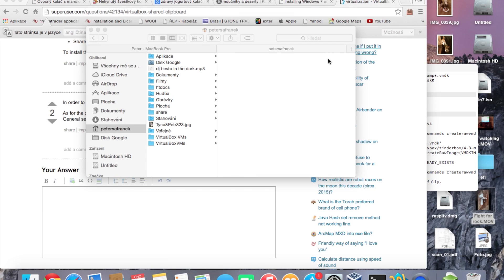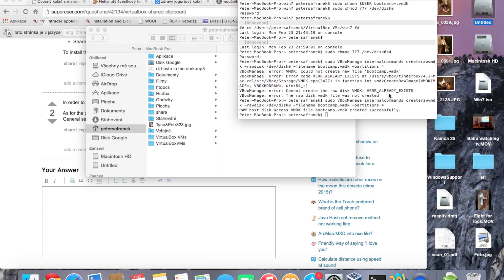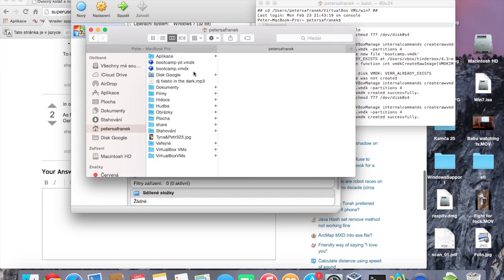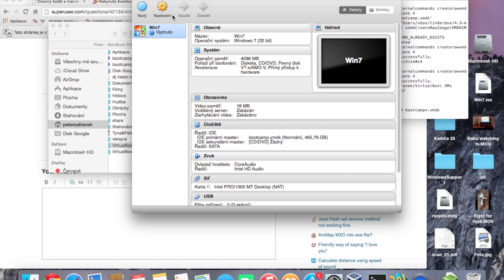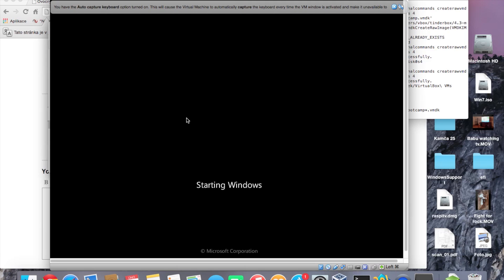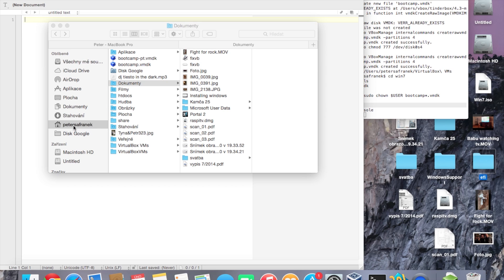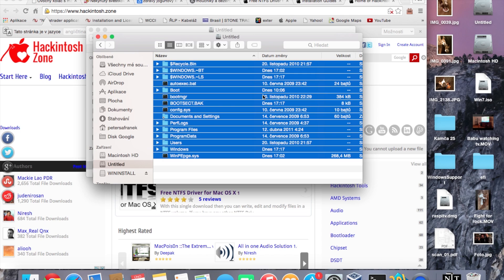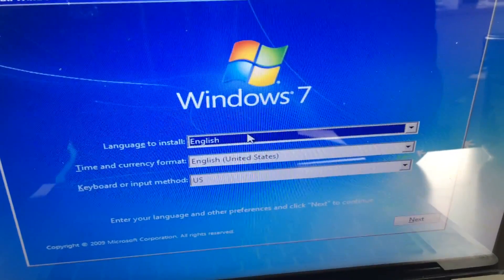Installation of Windows on Mac without using superdrive or usb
OK whole it is little bit crazy process but it works on 100%!
This installation method is without using cd drive/superdrive and without usb.

If you need to make from some reason windows install usb and you dont have this option in your bootcamp assistant, follow this tutorial

You need:

1. BootCamp Assistant
It's part of OS X

2. VirtualBox

3. Refit
After copy efi folder to Mac HD run ./enable.sh from efi/refit directory from your terminal

4. NTFS handler to copy files between Mac drive and Bootcamp
Here was a link for driver from Hackintosh, but it´s not available now. There are few other ntfs handlers, try to google them: paragon tfs free, ntfs-3g for mac etc.

Creating virtual machine in VB

1. First unmount Bootcamp
2. Open terminal
3. Change permissions
sudo chmod 777 /dev/disk0s4
4. Create vmdk files
sudo VBoxManage internalcommands createrawvmdk -rawdisk /dev/disk0 -filename bootcamp.vmdk -partitions 4
5. Run chown command from directory where are bootcamp.vmdk files
sudo chown $USER bootcamp*.vmdk
6. Attach file to virtual machine, run it with virtual cd drive and win7.iso

When everythings is done and Windows are running on real machine you can unistall refit and ntfs handler if you want...

*** Česky ***

Ok celé je to trošku šílený proces, ale zvládnete to a funguje.

Potřebujete:

1. BootCamp Assistant
Součást OS X

2. VirtualBox

3. Refit
Po zkopírování efi složky na Mac HD spusťte ./enable.sh ze složky efi/refit ve vašem terminálu

4. NTFS handler abyste mohli kopírovat mezi Mac HD a Bootcamp pomocí Finderu
Bohužel link na hackintosh již nefunguje. Existuje ale pár ntfs handlerů, zkuste hledat na googlu: paragon ntfs free, ntfs-3g atd.

Vytvoření virtuálního počítače ve VB

1. Vyjmout Bootcamp
2. Otevřít terminál
3. Změnit práva
4. Vytvořit vmdk soubor
5. Spustit chown příkaz ze složky kde jsou umístěny vaše bootcamp.vmdk soubory
6. Připnout soubor k virtuální mašině a spustit s připnutým iso souborem do virtuální mechaniky

Po kompletní instalaci na reálný počítač a když už vše funguje, můžete odinstalovat jak refit tak ntfs handler, pokud je nechcete mít na kompu